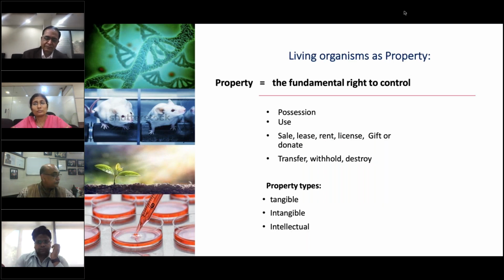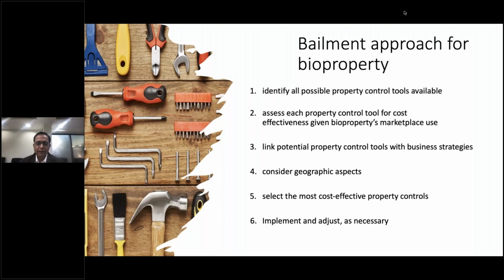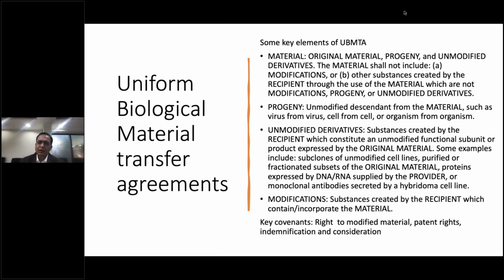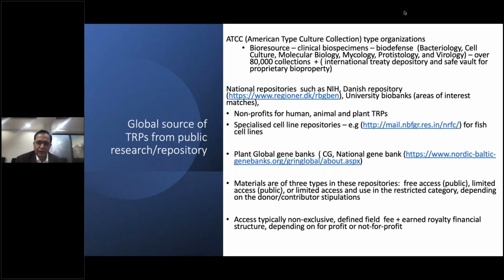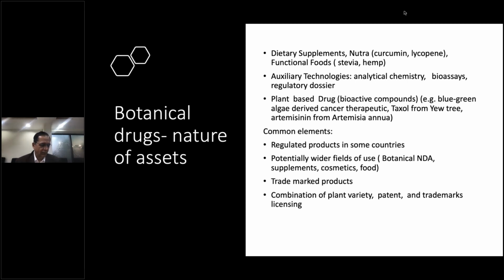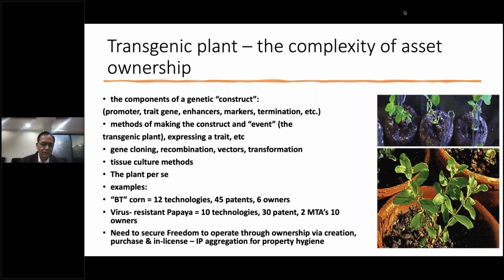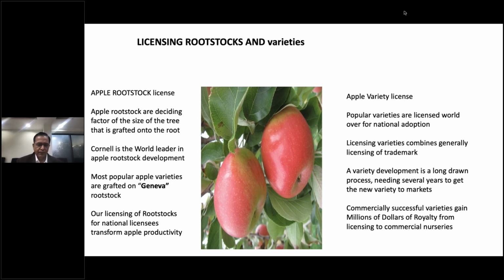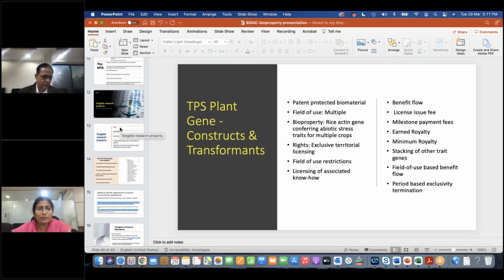Primer on Bio Property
The intent of the webinar was to provide information on different types of bio-property and what would be the key points while licensing the bio-property. It also imparted information on rights on modified bio-property and on monetization of bio-property.